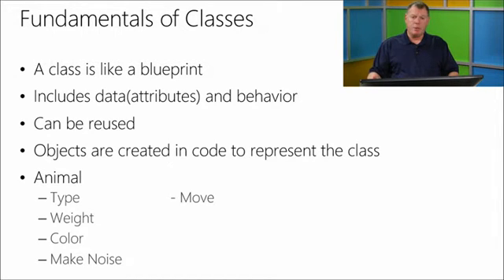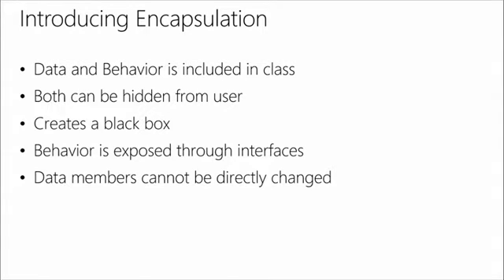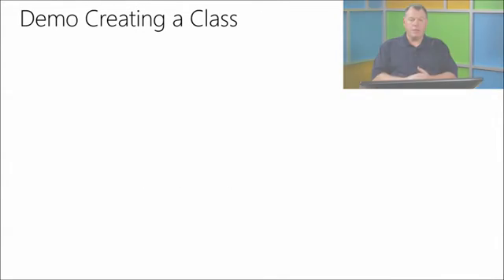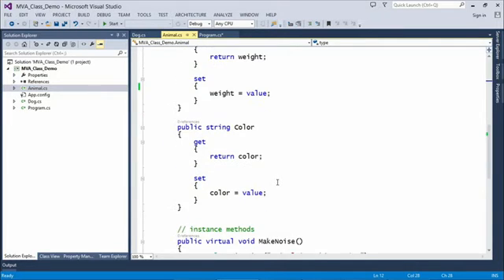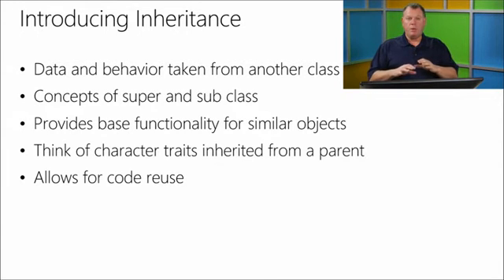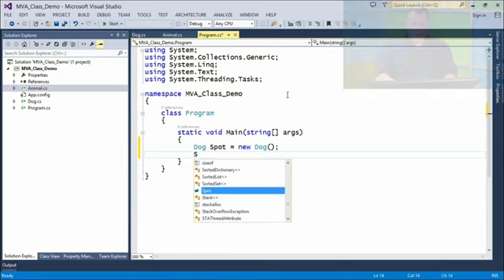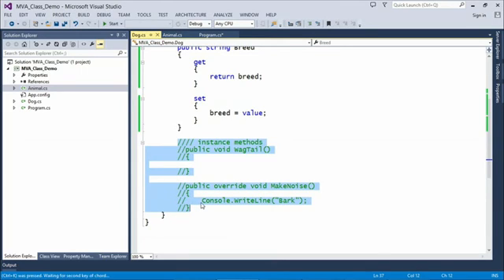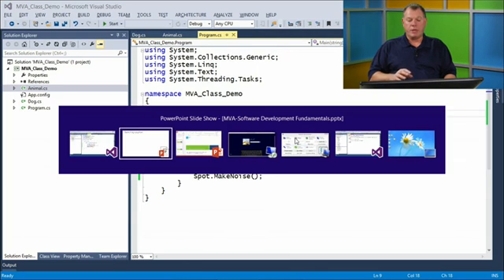Software Development Fundamentals 03 Object-Oriented Programming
Most programming tasks today revolve around object-oriented programming (OOP). This section covers how objects created in code can mimic real-world objects helping the programmer to better solve problems with their applications through modeling of the real-world objects represented in code.